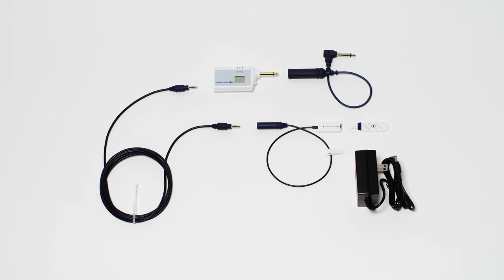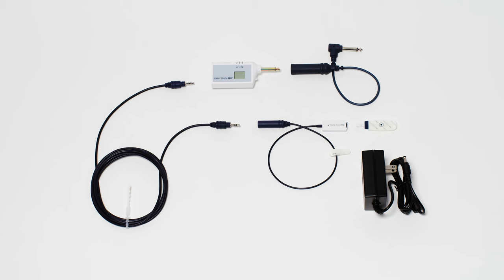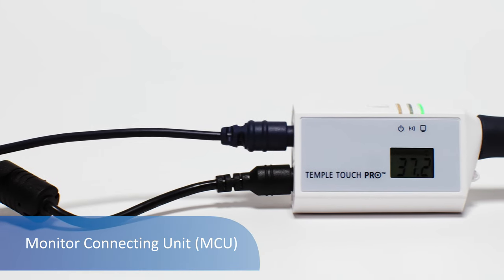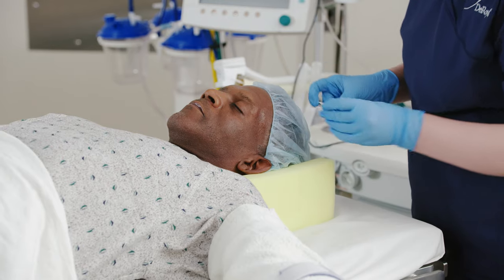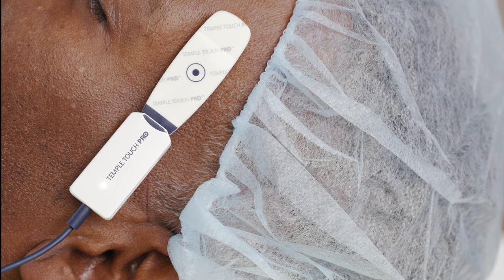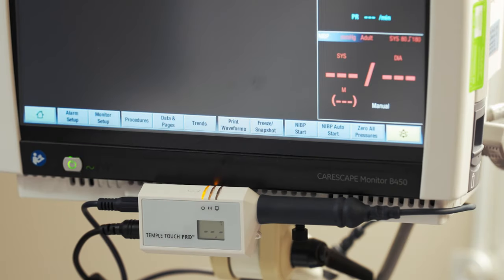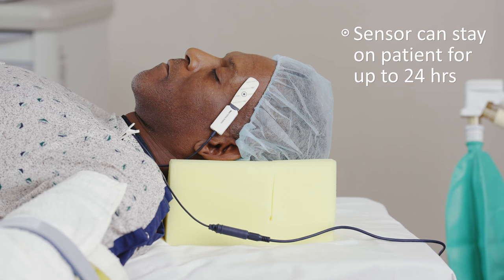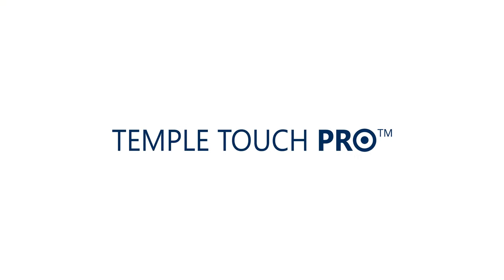DeRoyal Temple Touch Pro™ - Application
Non-invasive Core Temperature Monitoring System